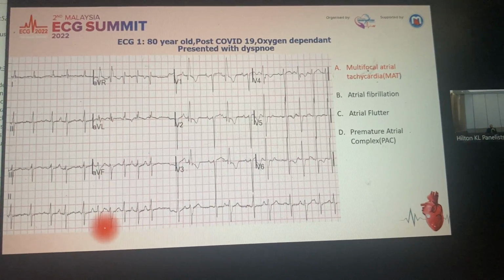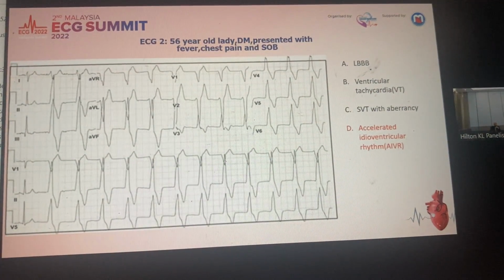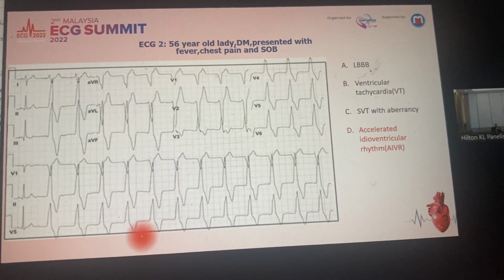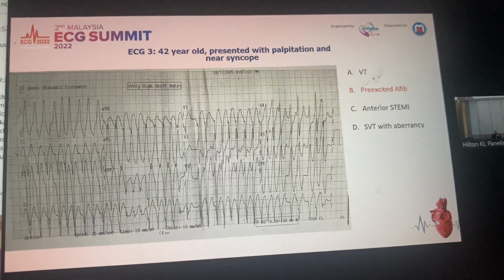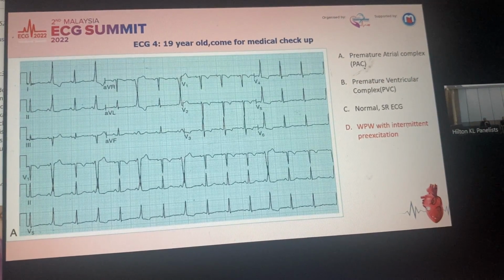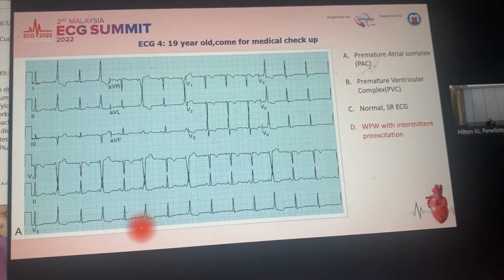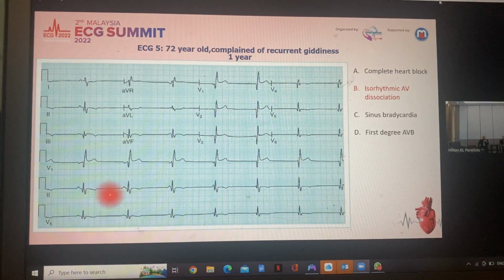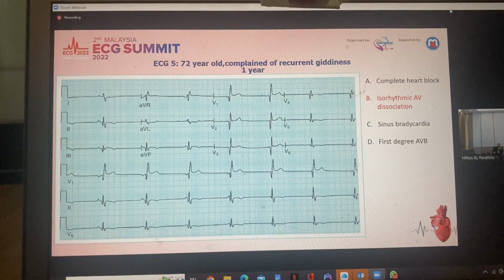ECG Q&A part3